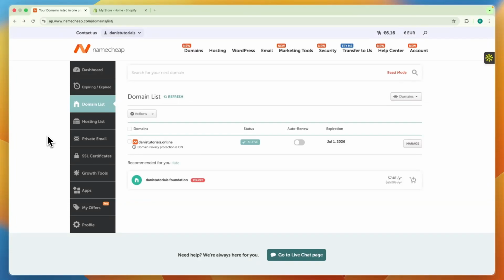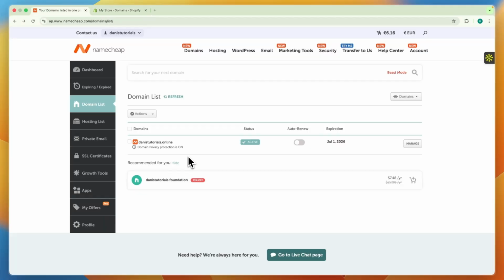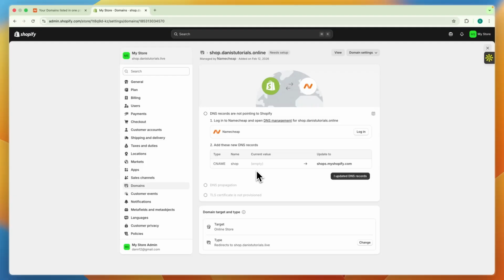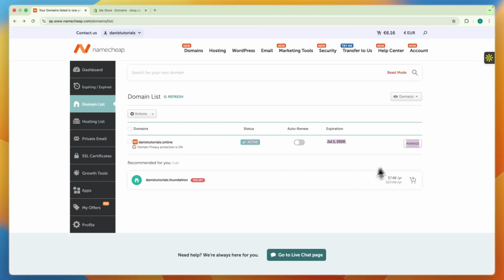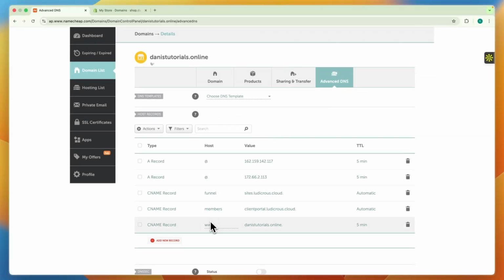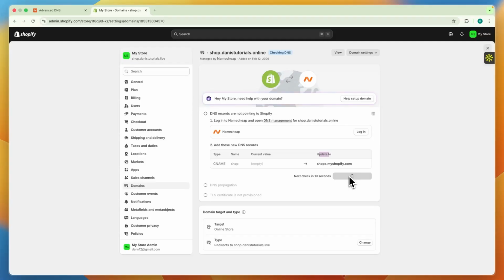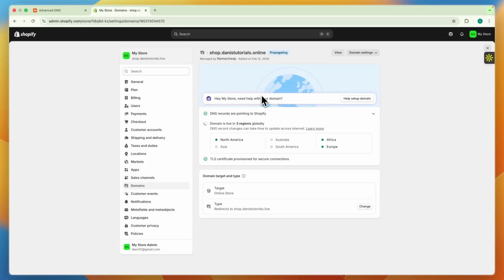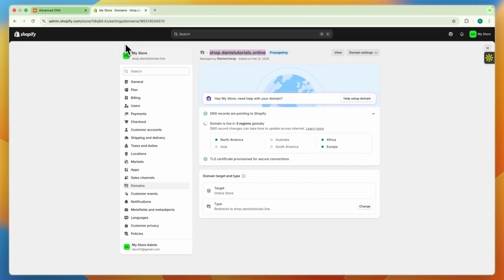How To Connect Namecheap Domain To Shopify (Step-By-Step)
In this tutorial, I'll show you how to connect a Namecheap domain to Shopify step-by-step.